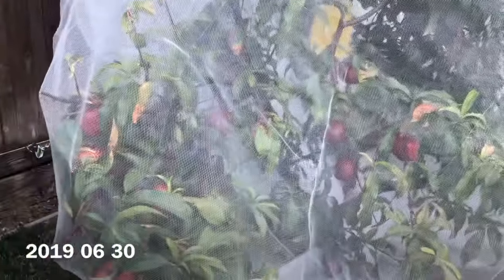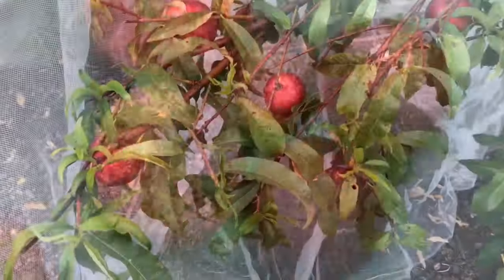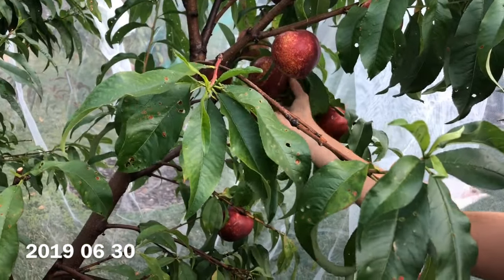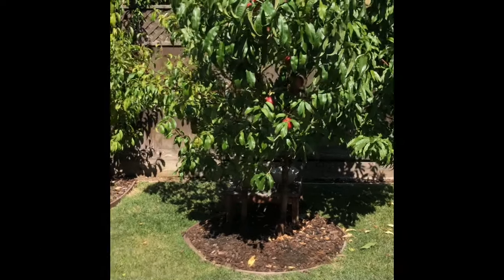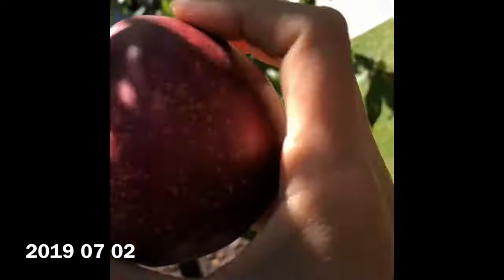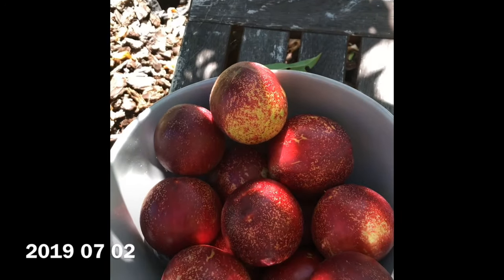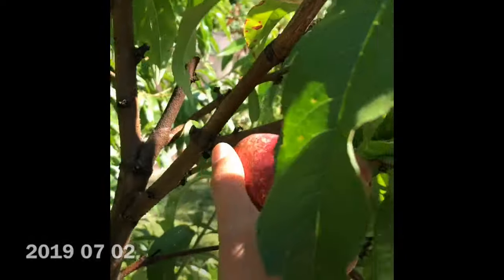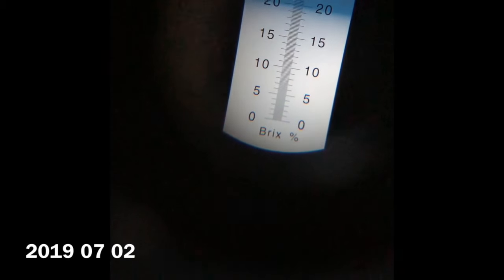2019 07 02 Snow Queen Nectarine Harvest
This is a great piece of fruit - a white nectarine from Dave Wilson Nursery. Some of the fruit measured 20 brix. Juicy, sweet, crisp white nectarine.
What sets these apart from other nectarines is the lovely rose fragrance!